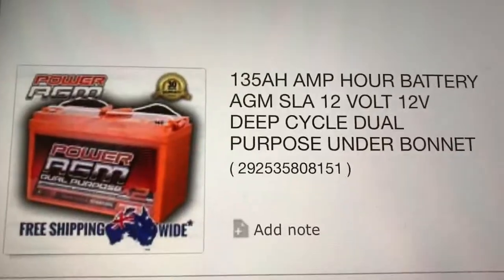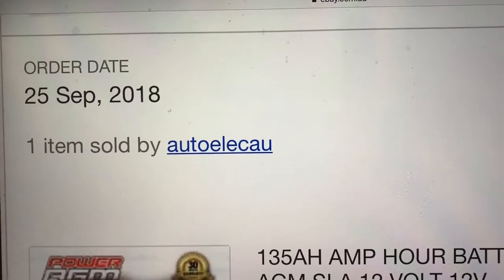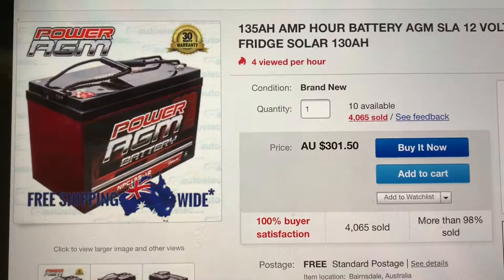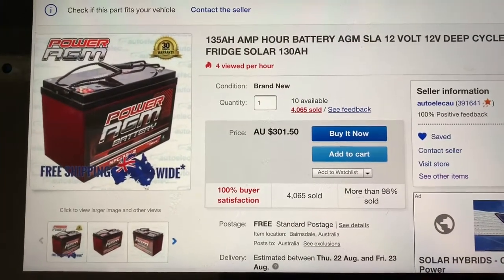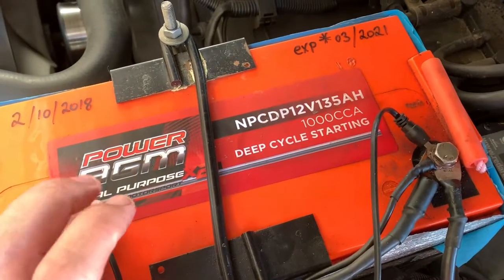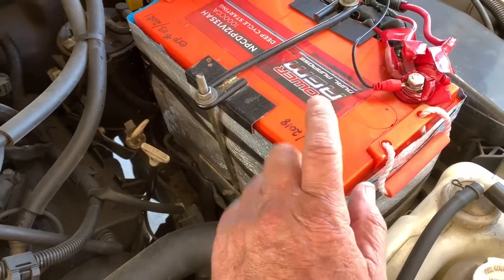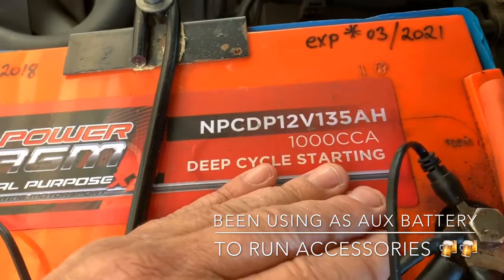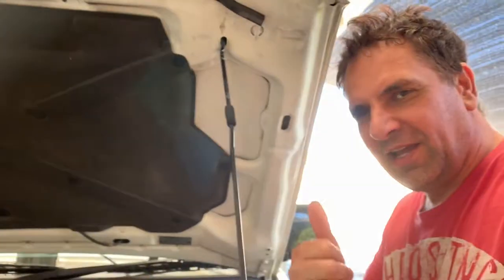under bonnet agm battery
a fantastic under bonnet agm battery this one you tubers ...here is link to the seller that sells these batteries . Maybe you can ask if they still sell the under bonnet agm batteries as they not seem to have them. The under bonnet agm can be purchased from autoone stores but they are more expensive...please if you like my videos ,please share them and how about you subscribe to my channel ,which will inspire me to create more video clips. thank you for watching